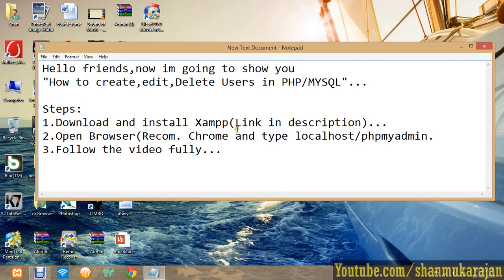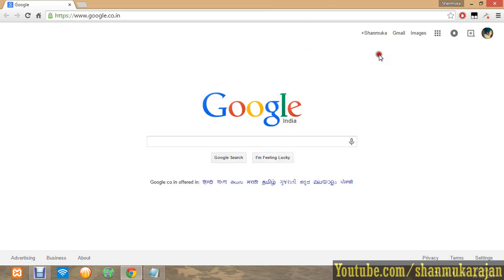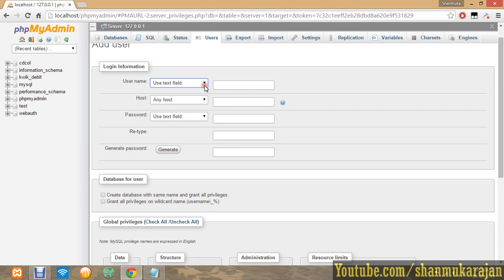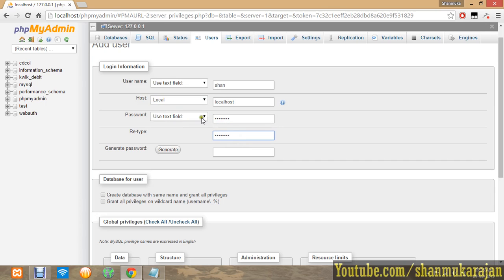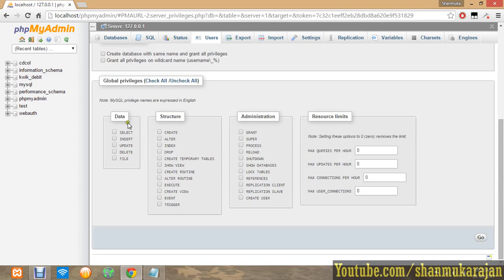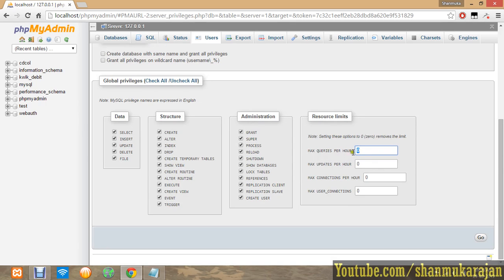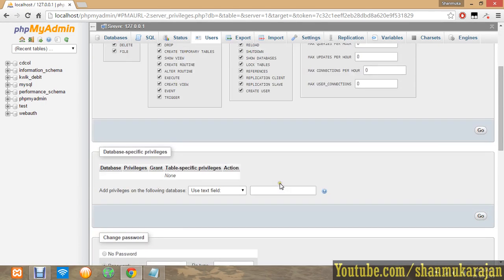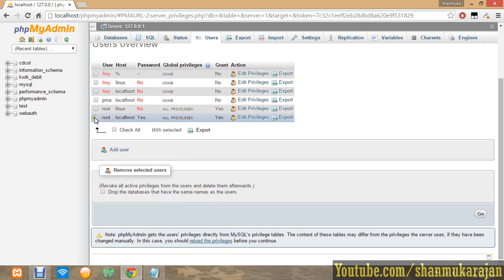Create-Edit-Delete USERS in PHPMyadmin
This video about Managing PHPMySQL USERS like create,edit,delete by Phpmyadmin..